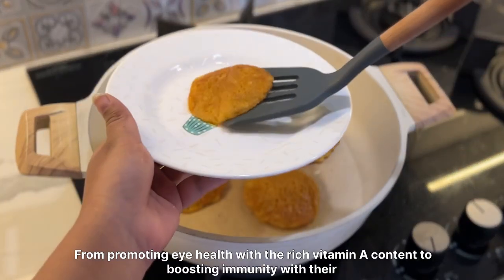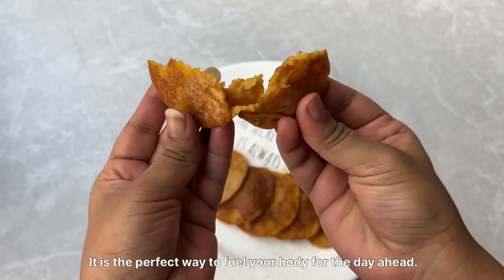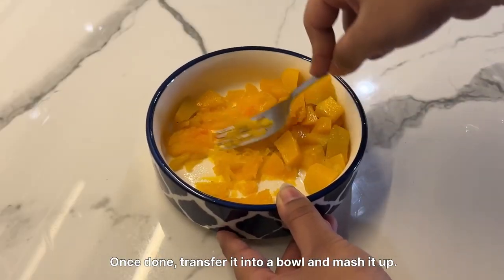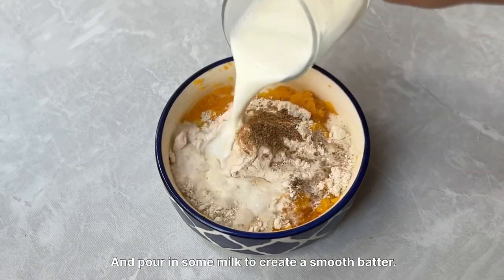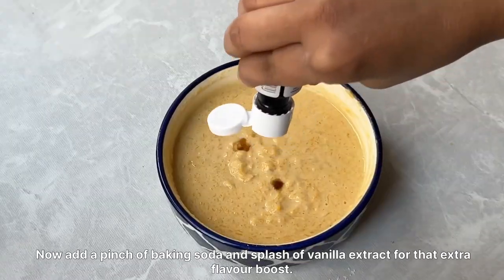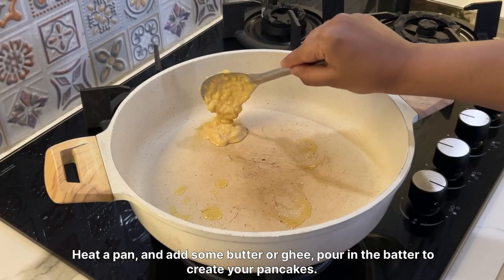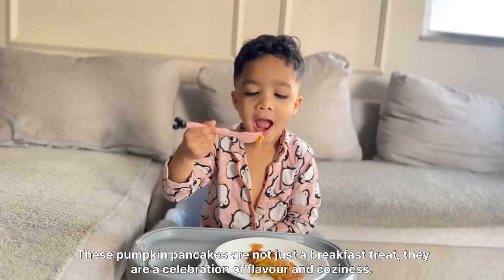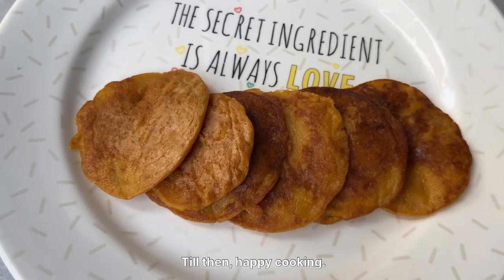Eggless Fluffy Pumpkin Pancakes Recipe🎃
🥞 Pumpkin Pancake Joy: A Flavorful Start to Your Day! 🎃
Today, we’re diving into the world of Pumpkin Pancakes—a breakfast treat that’s as comforting as a warm hug.
Why Pumpkin Pancakes?
🌟 Rich in Vitamin A: These golden pancakes are packed with pumpkin goodness, promoting eye health and giving your peepers a boost.
🌟 Antioxidant Power: Pumpkins bring antioxidants to the party, supporting your immune system and overall well-being.
🌟 Flavor Explosion: From the earthy sweetness of pumpkin to the warmth of vanilla, each bite is a celebration of coziness.
Our Recipe in a Nutshell:
🎃 Steam and Mash: Begin by steaming diced pumpkin until it’s tender. Transfer it to a bowl and mash it up—the heart of our pancake batter.
🌾 Wholesome Flour: Add 1 cup of wheat flour for that hearty base. It’s the canvas for our pumpkin masterpiece.
🌰 Nutty Goodness: Sprinkle in nut and seed powder—because texture matters!
🍯 Sweet Touch: A dash of jaggery powder adds natural sweetness without the guilt.
🥛 Silky Smoothness: Pour in milk to create a velvety batter. Smooth sailing from here!
🎂 Rise and Shine: A pinch of baking soda lifts our pancakes to fluffy heights.
🌿 Vanilla Magic: A splash of vanilla extract for that extra oomph. Flavor game strong!
Cooking Magic Happens:
🔥 Golden Pan: Heat up your pan with butter or ghee. The sizzle awaits!
🥞 Pour and Flip: Ladle in the batter, watch it spread, and flip when it’s beautifully golden.
🤤 Stack of Happiness: Stack those pumpkin beauties high. Drizzle with maple syrup or sprinkle with cinnamon—your call!
🔔 Don’t Miss a Bite! 🥳 Like if you’re already dreaming of pumpkin spice. And share the joy with fellow foodies who appreciate a good stack of happiness.
Let’s make mornings cozy, one pancake at a time! 🥞🍂